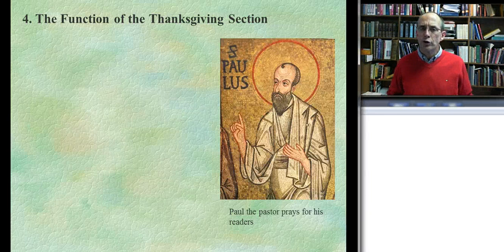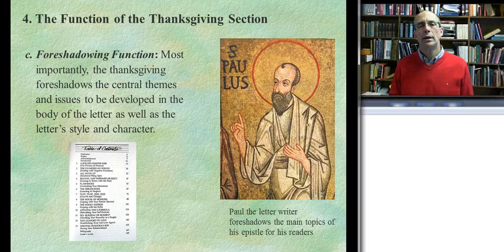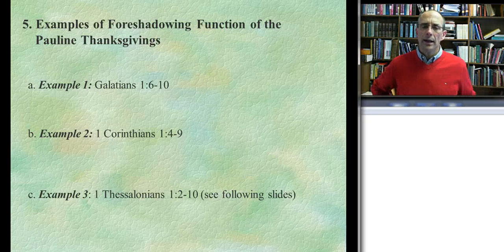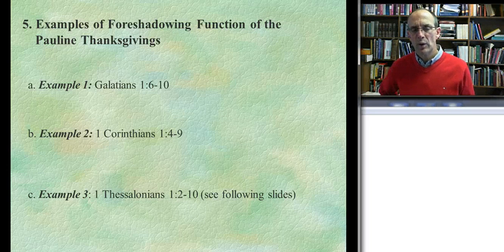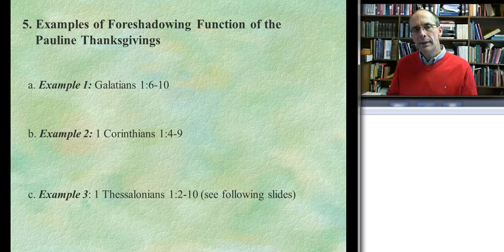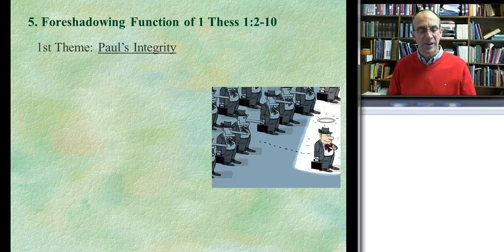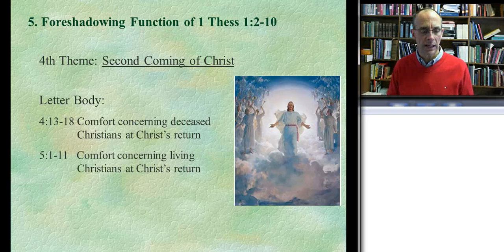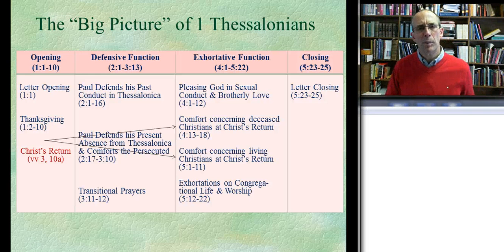Paul the Letter Writer - Part 5 - Jeff Weima